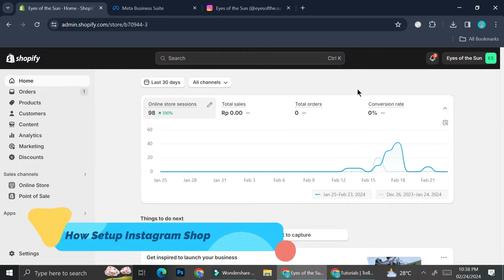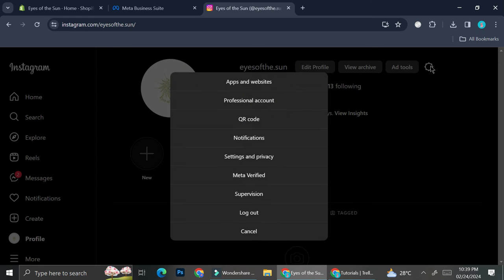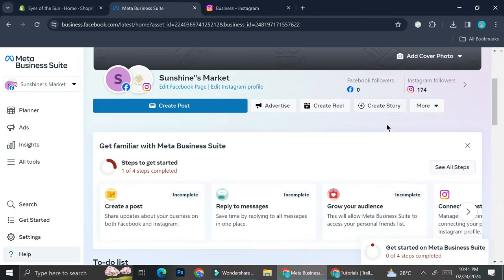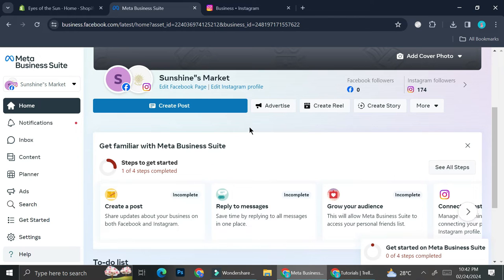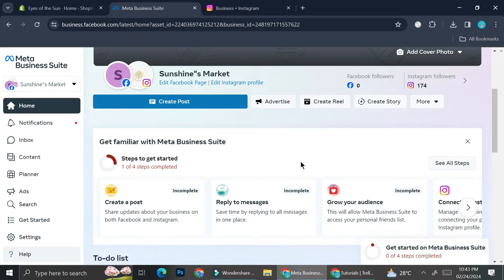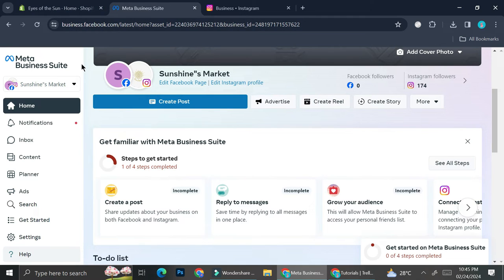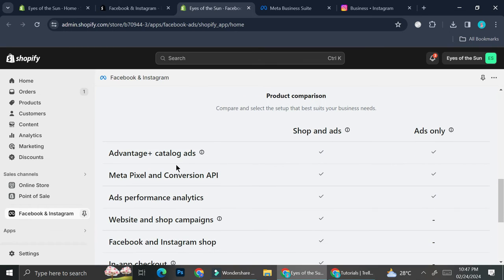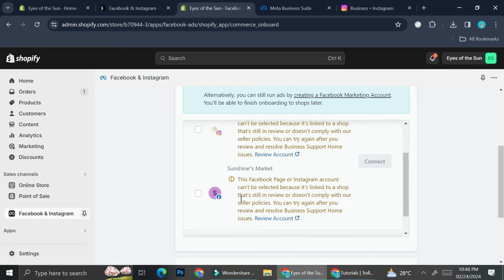How Set up Instagram Shop with Shopify | Connect Shopify to Instagram Shop Full Tutorial 2025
How Set up Instagram Shop with Shopify
If you are looking for a video about how to connect shopify to instagram shop, here it is!